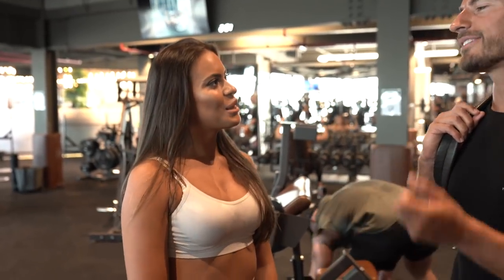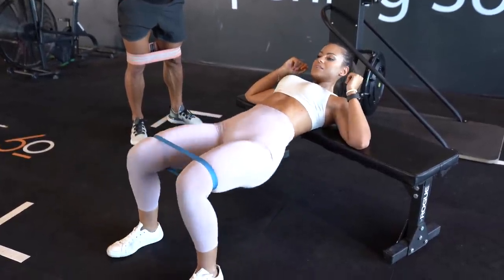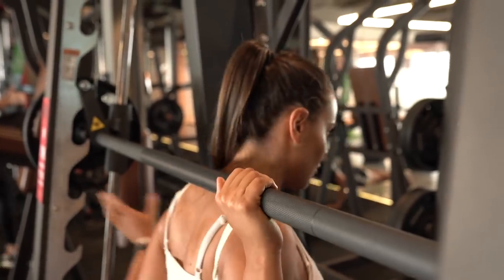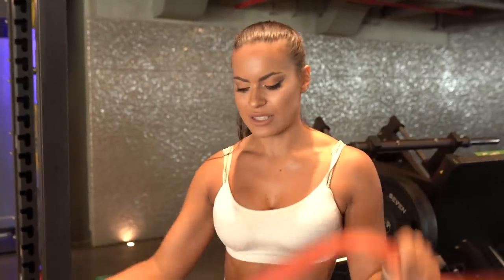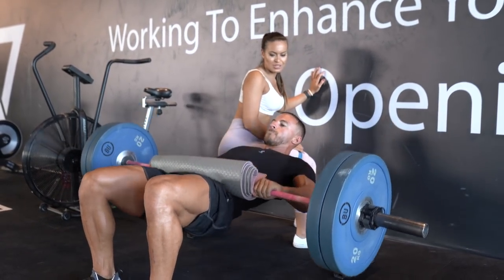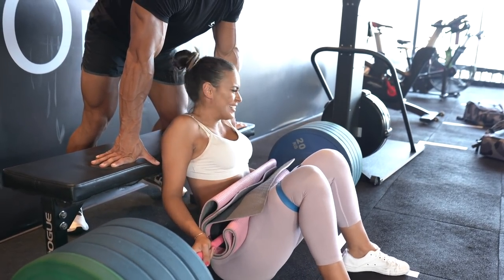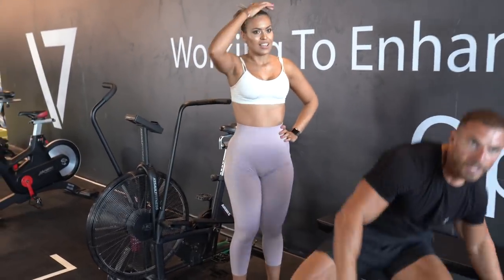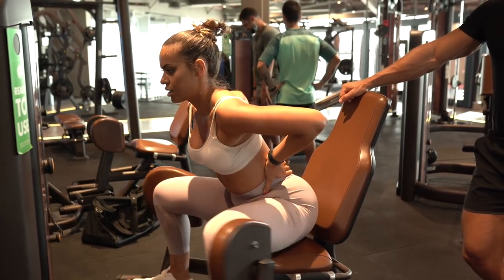Bodybuilder Tries My Booty Workout ft Mike Thurston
Bodybuilder tries one of my glute workouts. Watch this video to find out what the best exercises are to grow your glutes ( both home and gym adaptations). How well did Mike Thurston do? Make sure you incorporate some of these key exercises into your routine

Useful links

Thigh/Ankle Strap for cable workouts
Scrunched butt LEGGINGS Cute Booty Lounge
Protein Powder 100% Whey
Long resistance band
Short resistance band
Camera I used to film

I
These are links where I get a tiny bit of commission from anything purchased through them (e.g. when you click on them and end up buying something) - this would be really helpful for my relationship with the brand and would give me a few pennies but doesn't cost any more to the customer. As always, my opinion is always MY honest opinion. Thank you SO much if you use my links!